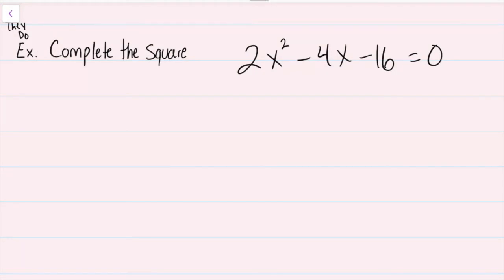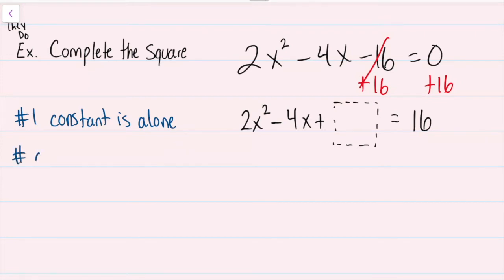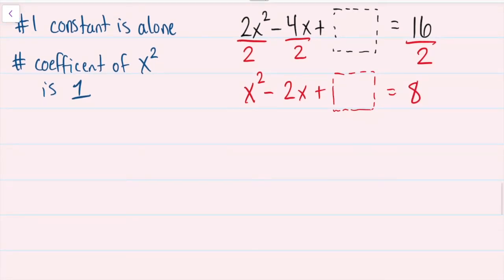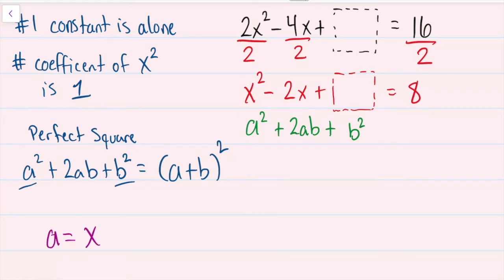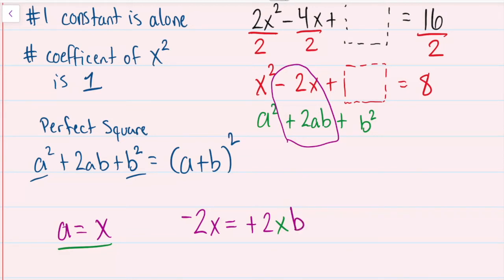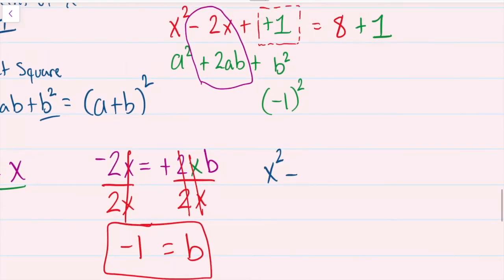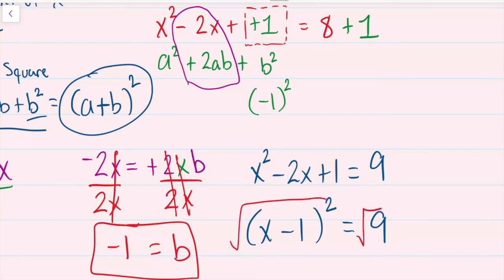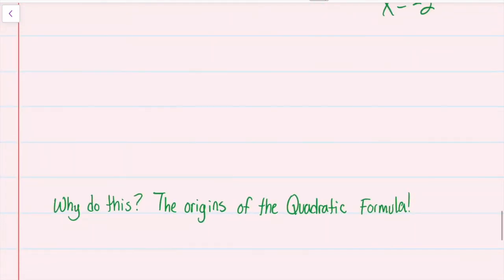Completing the Square! Part 1